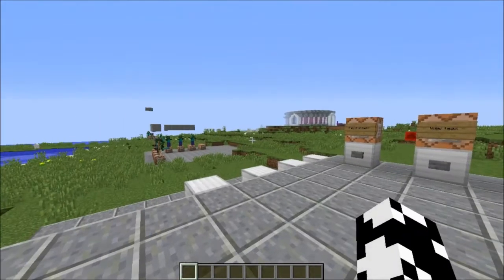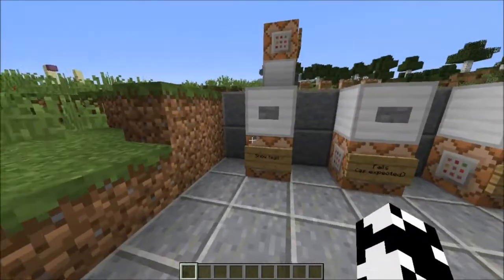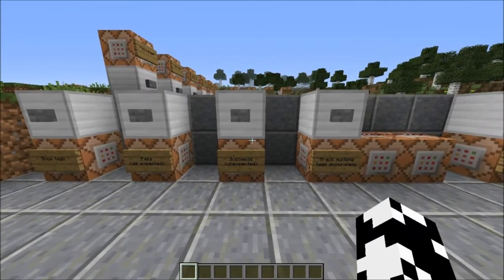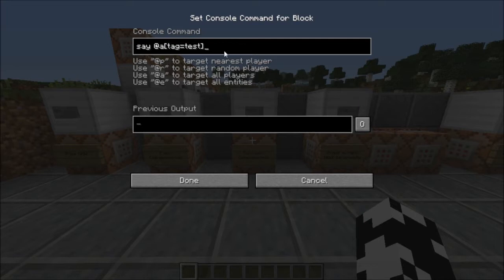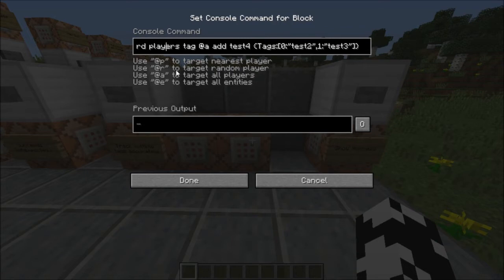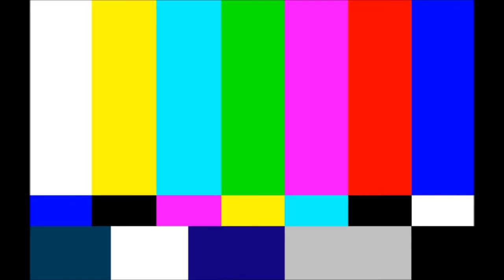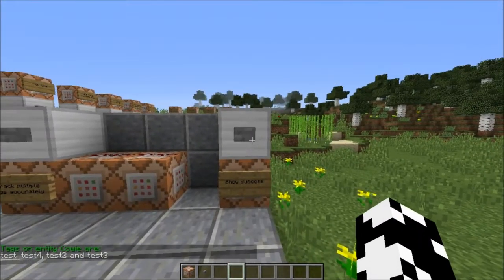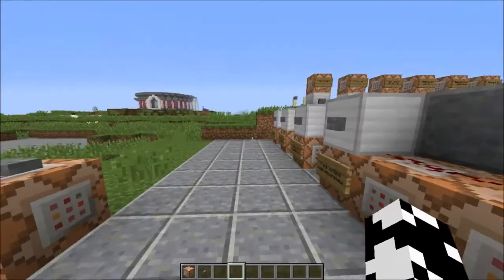Minecraft 1.9: (Correction) How to Select Multiple Tags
In my video about 15w32's new scoreboard features, I made a mistake. I felt I needed to correct myself.

Command: scoreboard players tag @a add test4 {Tags:[0:"test2",1:"test3"]}